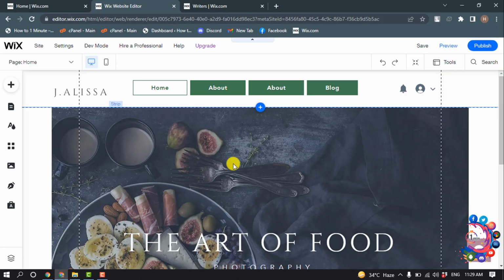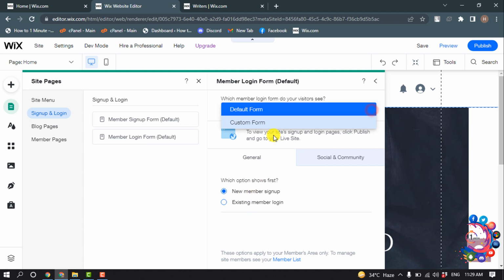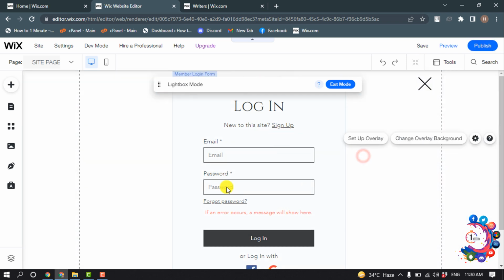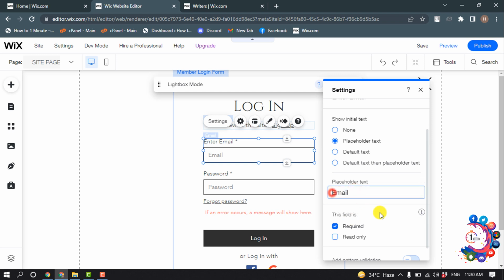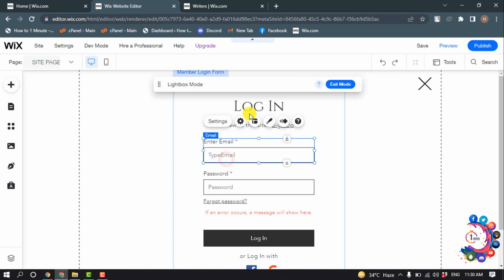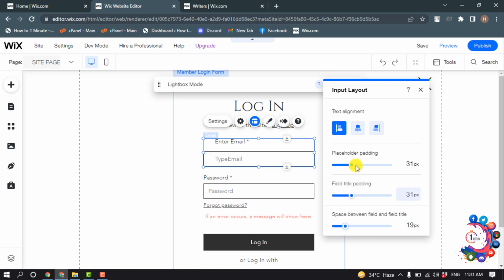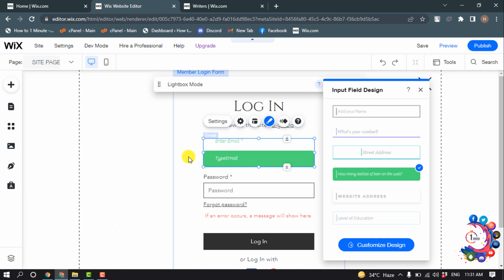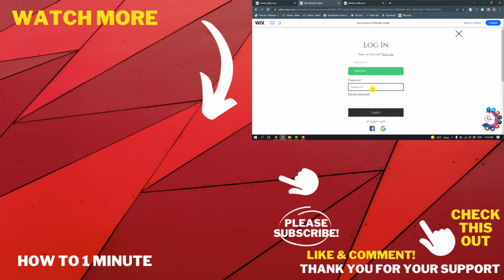How to add a login page in wix 2026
how you can easily setup your login page for your wix website
Manually adding an author in your Blog Settings.
Go to the Blog tab in your site's dashboard.
Click More Actions at the top right.
Click Blog Settings.
Click Add in the Add an Author section.
Enter the name of the author you want to add.

"how to change author in wix blog"
"wix blog set up"
"wix blog members area"
"wix profile maker"
"wix blog help"
"how to share wix website to edit"
"wix private blog"
"hide blog post wix"